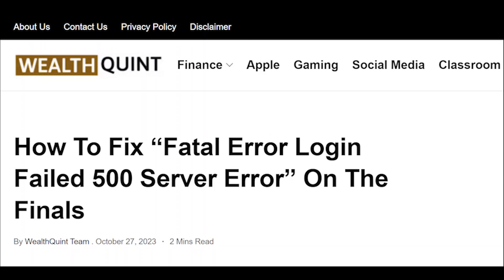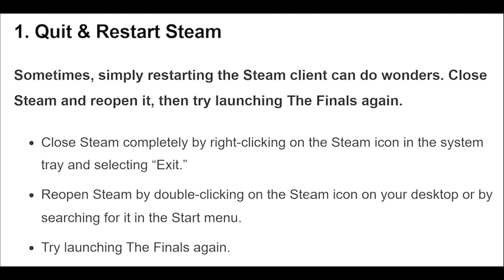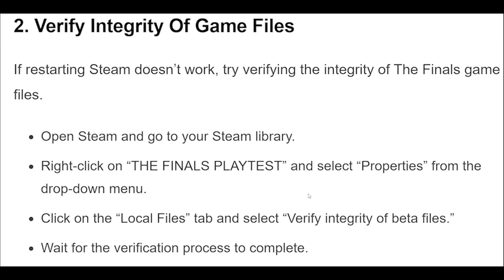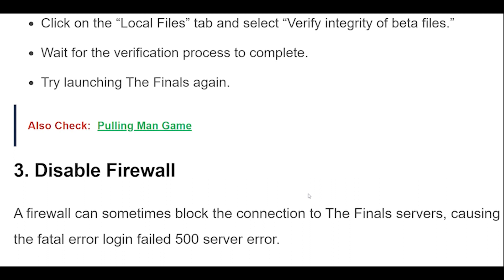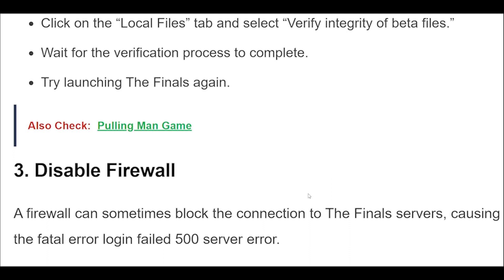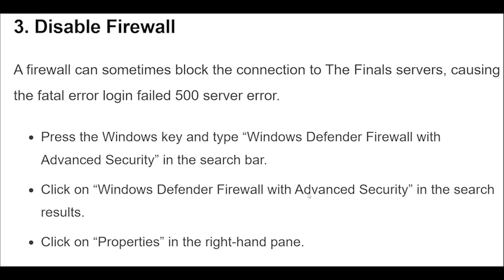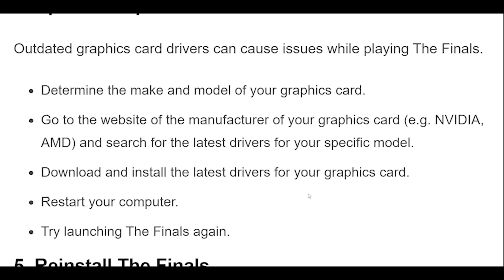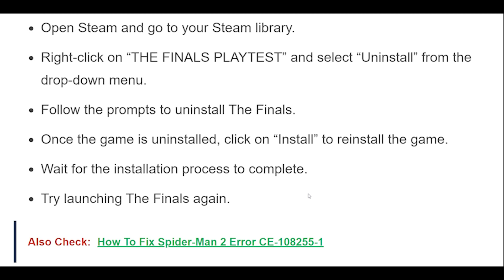How To Fix “Fatal Error Login Failed 500 Server Error” On The Finals,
The Finals is a popular game on Steam, but many players have reported encountering a fatal error with the login failed 500 server error code.
login failed server encountered unexpected condition that prevented it from fulfilling the request"

00:15 1. Quit & Restart Steam
00:40 2. Verify Integrity Of Game Files
01:12 3. Disable Firewall
01:35 4. Update Graphics Card Drivers
02:10 5. Reinstall The Finals